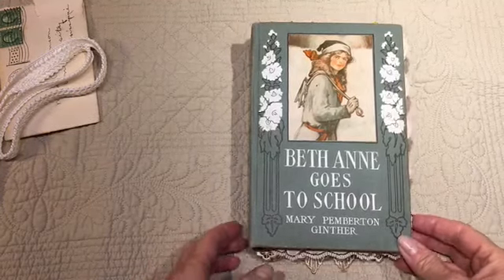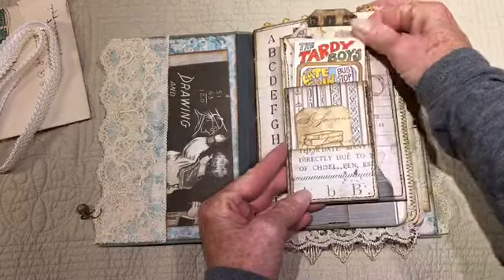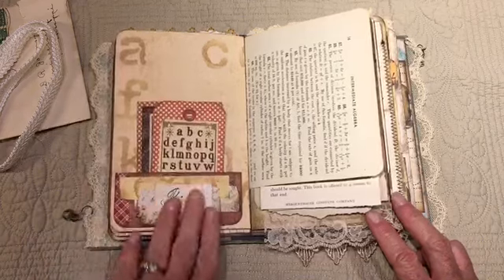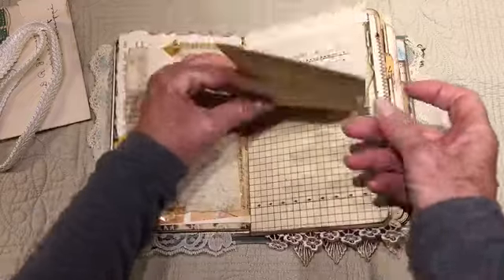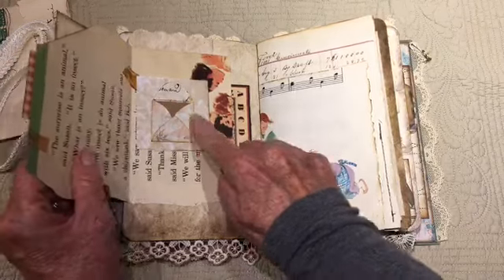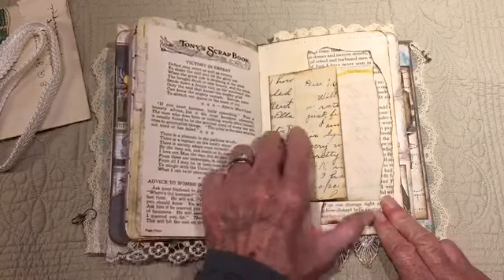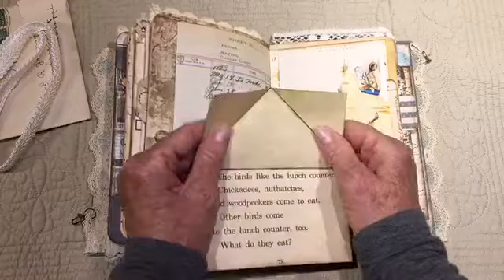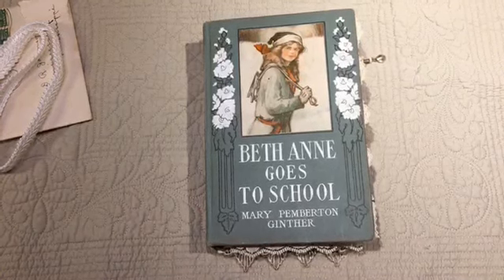School Days Junk Journal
(Sold, thank you). The 1919 cover was the inspiration for this junk journal. Thanks for looking!